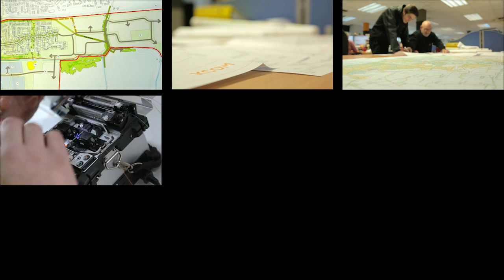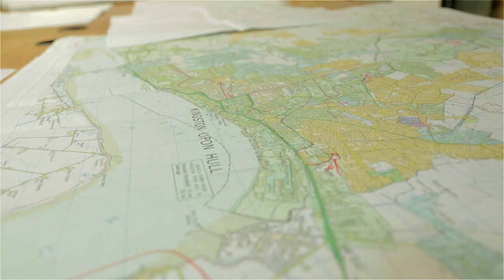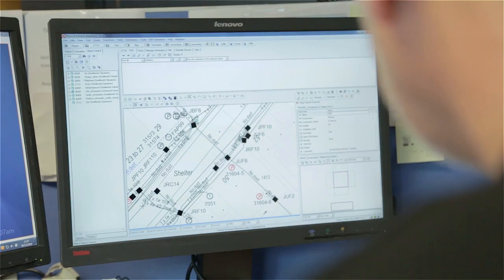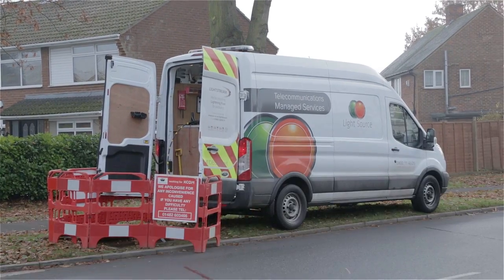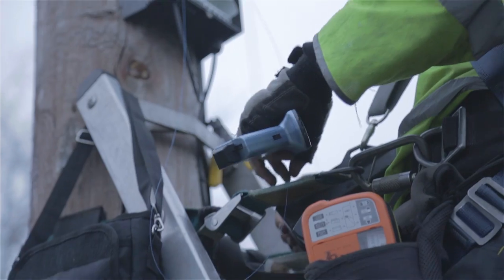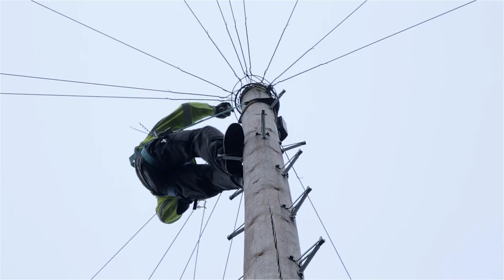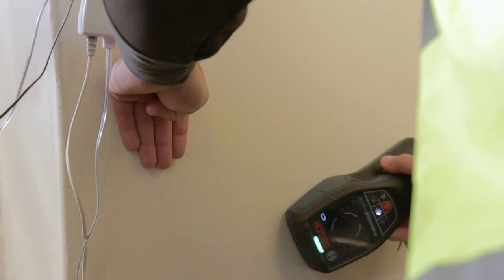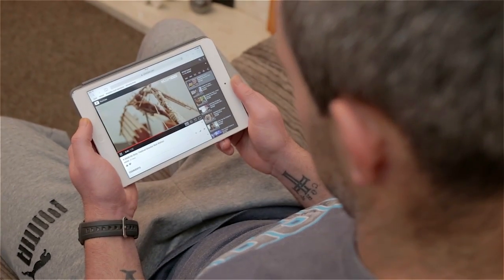Lightstream - Start to Finish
Hull is the only UK city where ultrafast broadband is being rolled out as standard. Take a look at the process of installing Lightstream from start to finish